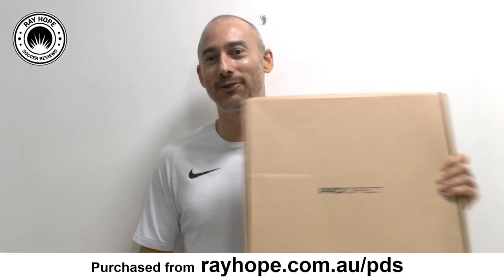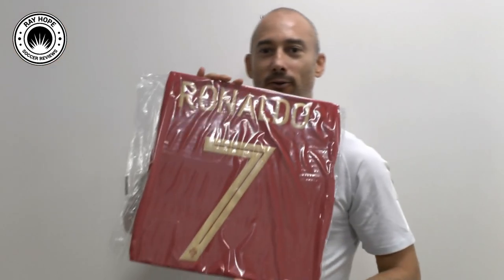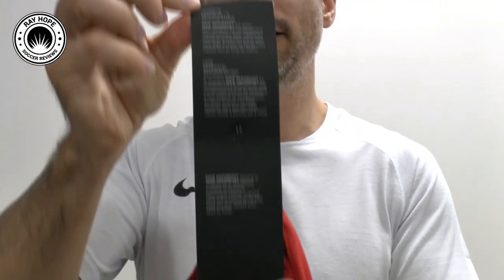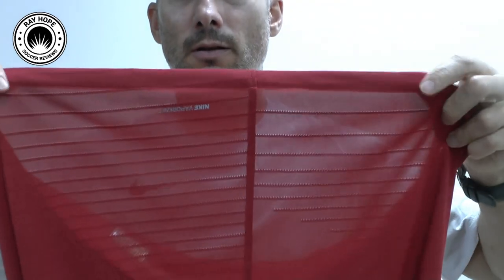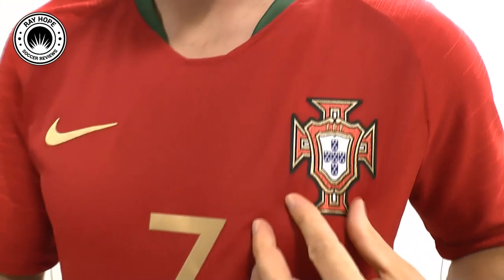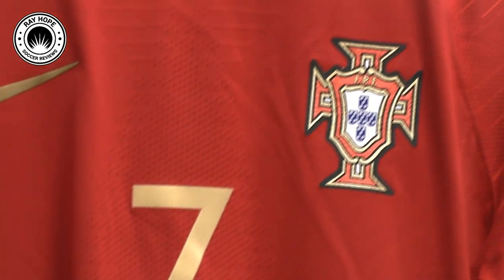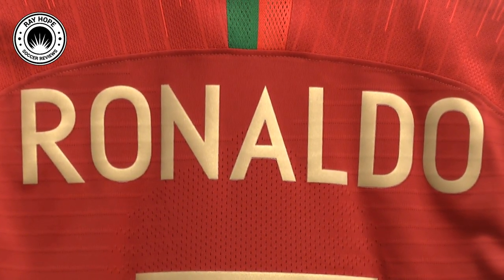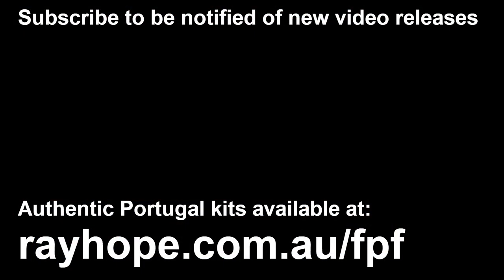Portugal Ronaldo CR7 2018 World Cup home jersey VaporKnit player version unboxing review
I buy most of my soccer/football kits from these stores. Also if you buy from these stores after using my link below, I get a small commission which helps fund all the work I do to make these reviews for you.

My measurements are:
Chest: 98 cm (38.5")
Waist: 82 cm (32")
Weight: 70 kg (154 lbs)
Height: 170 cm (5'7")